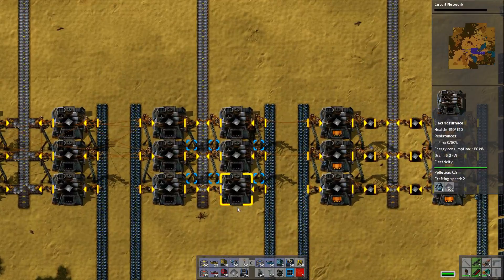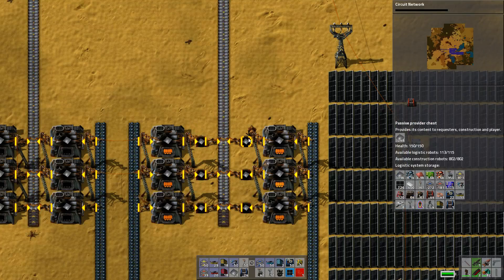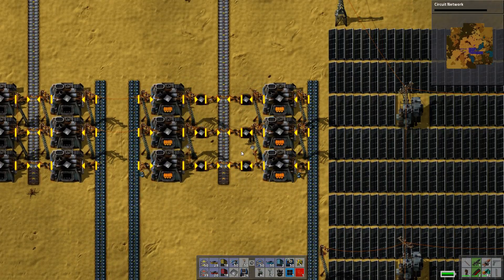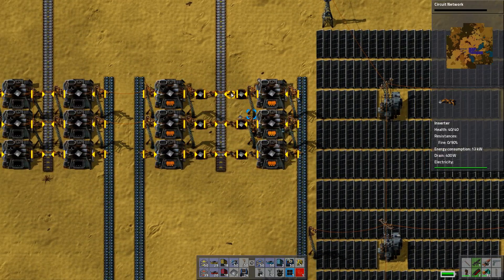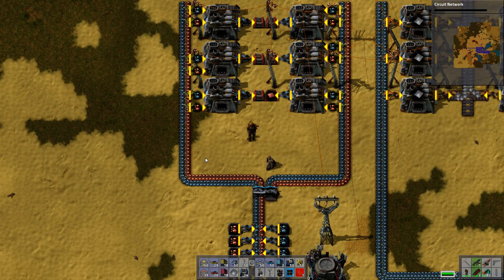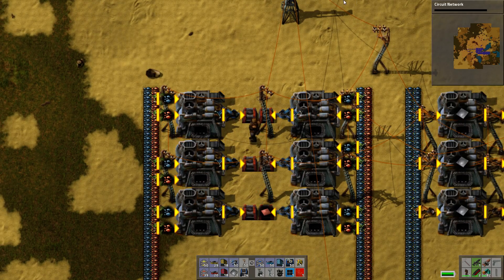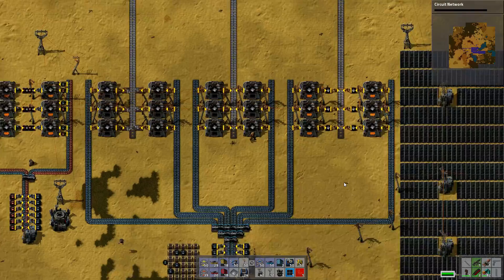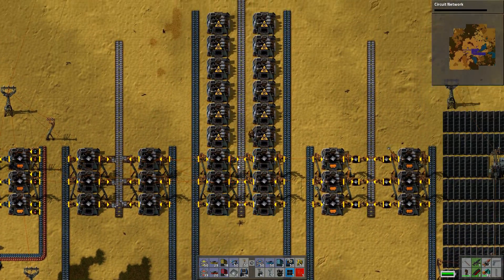Factorio Tutorial 10 - Furnace Setups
Welcome to my Factorio Tutorial series where I'll be trying to teach you guys everything I know about Factorio. If there are any subjects that you want covered then please drop it in the comments section below and I'll try to go over it.